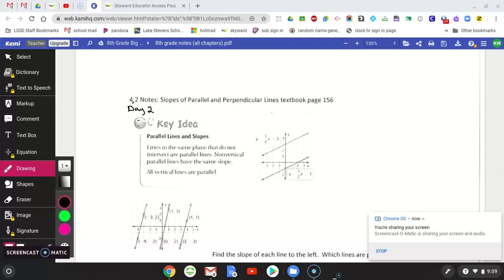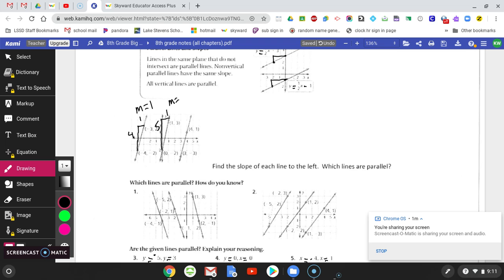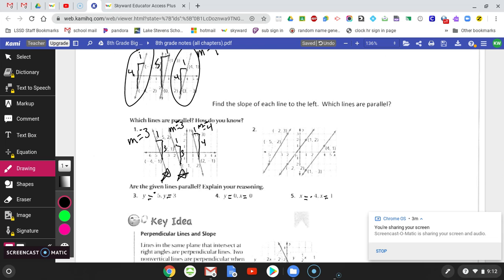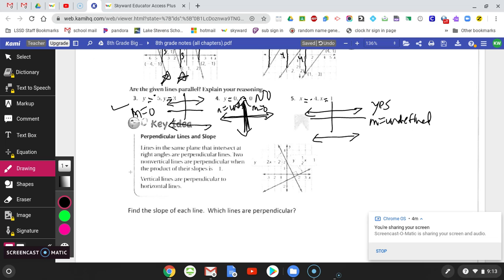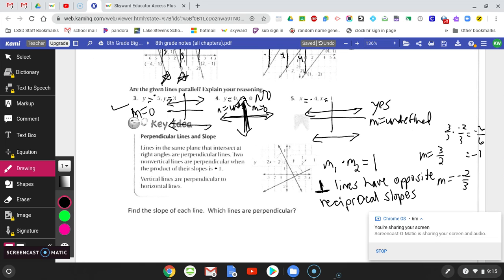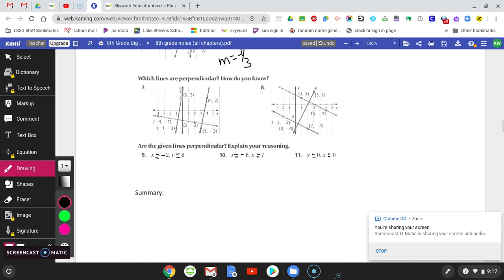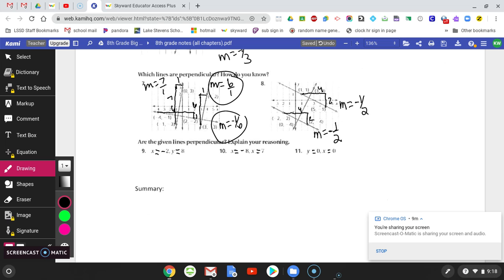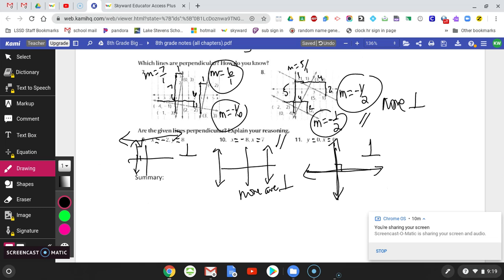4.2 day 2 notes 8th grade slopes of parallel and perpendicular lines